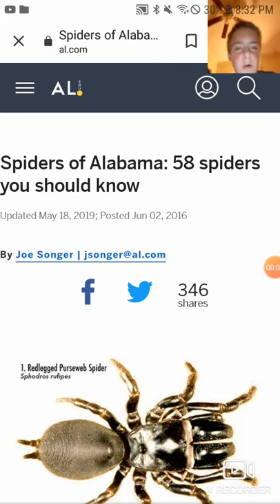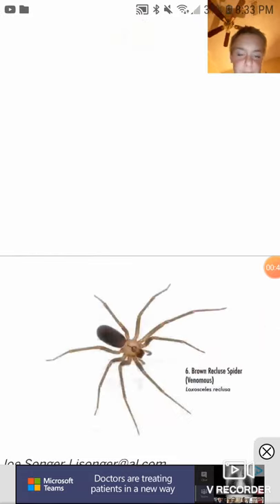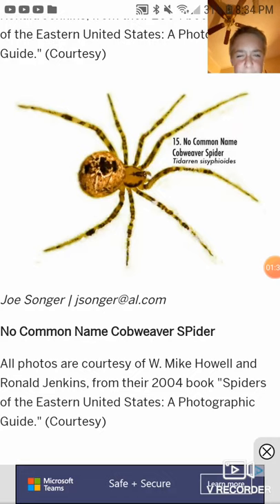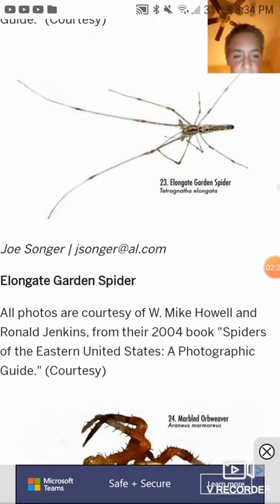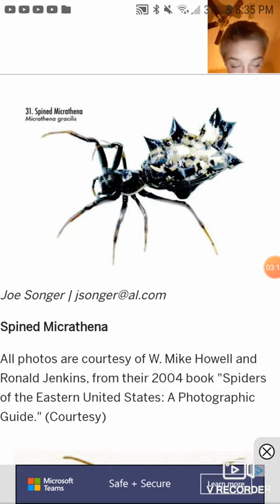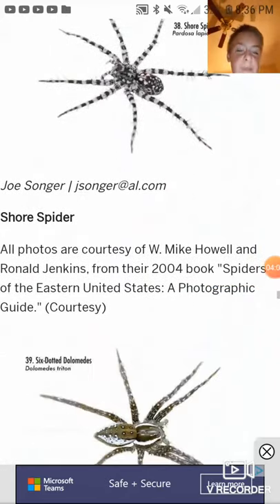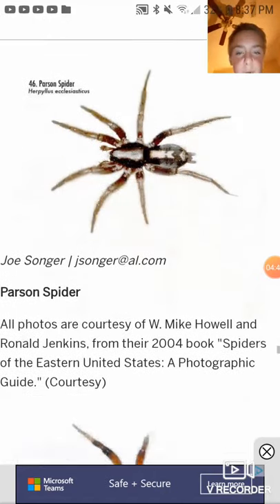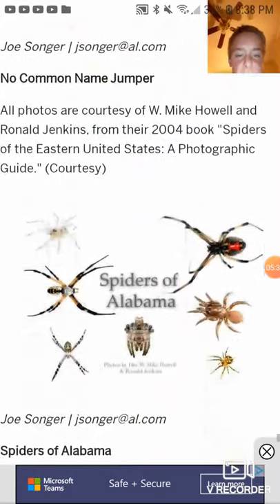Spider Of Alabama: 58 Spiders You Should Know